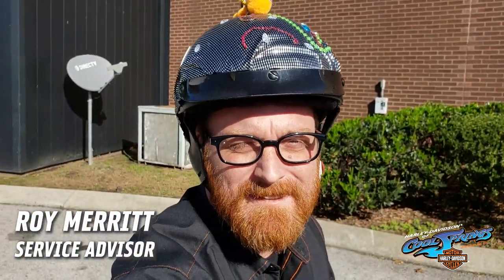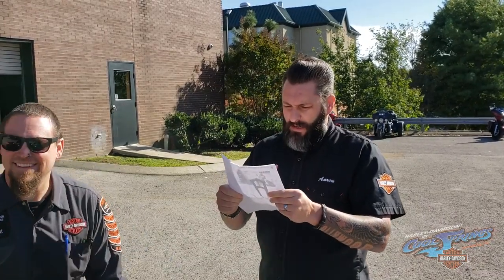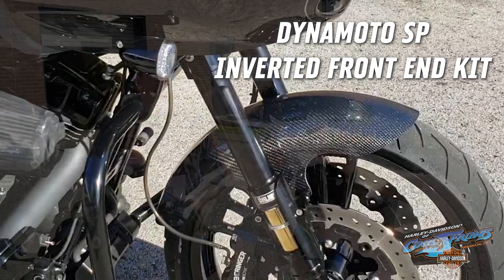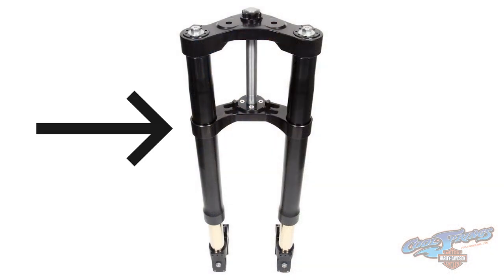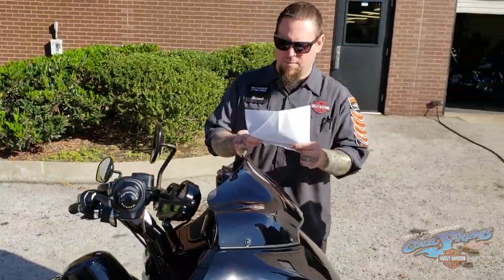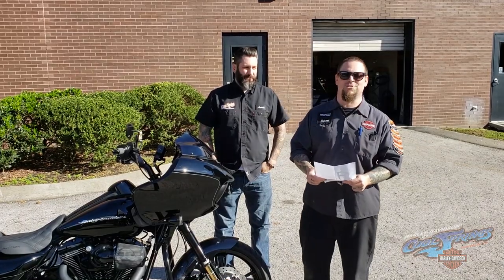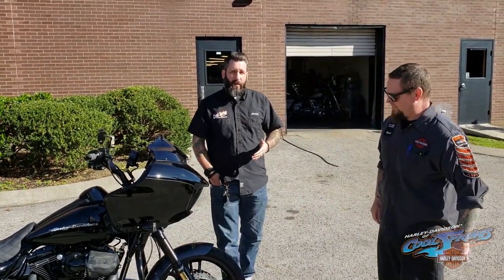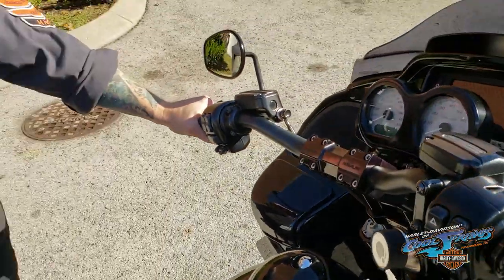Your Ride Sucks | Shop Talk Episode 8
Mike and Aaron dive into a Dynamoto SP Inverted Front End Kit with a rememberable reading!